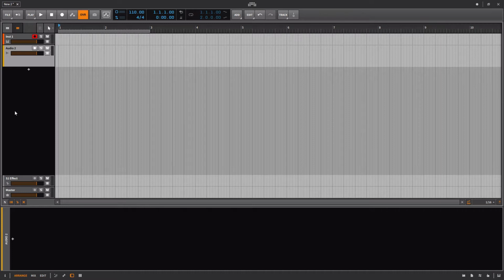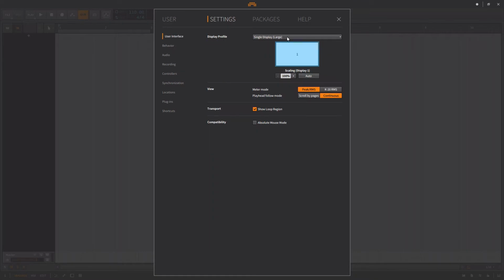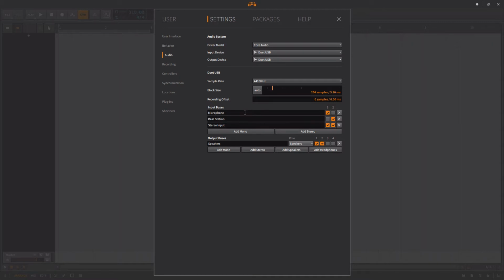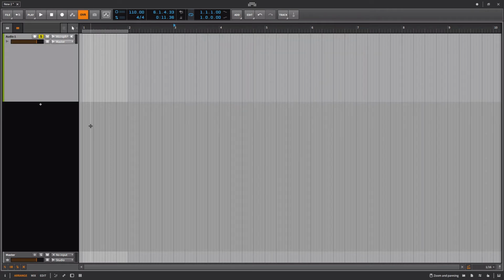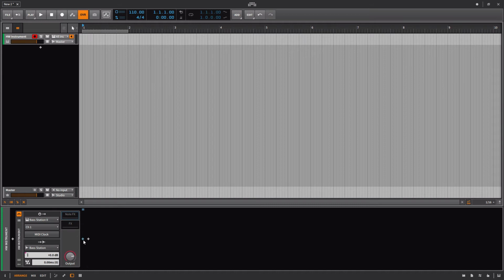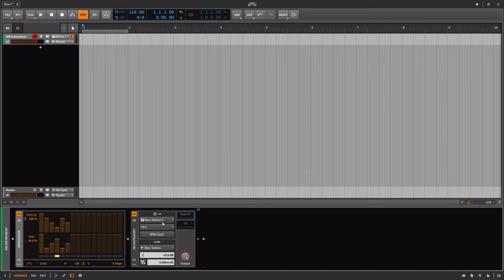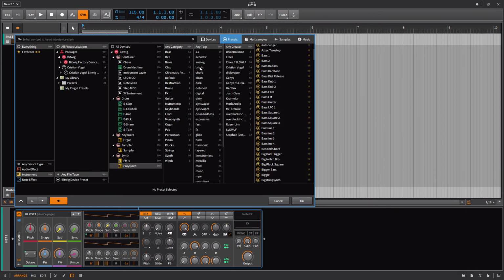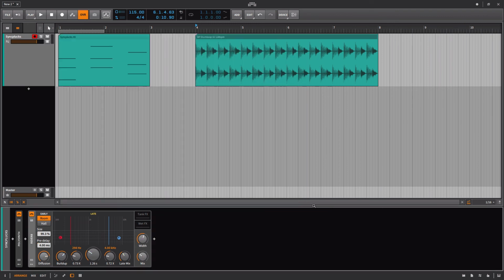Migrating to Bitwig Studio Part 2 (Dashboard, Recording, Hybrid Tracks)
I am using Bitwig Studio 2.2.2. Please note that as the program evolves (more features are added) many of these opinions will become outdated.

In this 6 part mini series I discuss some of the pro's and con's of working with Bitwig Studio 2 (at least in my opinion). This series is designed for people with DAW/music production experience who may be considering switching to Bitwig Studio from another DAW.

In part 2 we take a look at the dashboard and discuss how to record audio (instruments and microphones) into Bitwig Studio. We also briefly discuss the idea of "hybrid tracks." Apologies for the Bass Station recording over (that has NOTHING to do with Bitwig... my error for not turning down the input on the instrument).